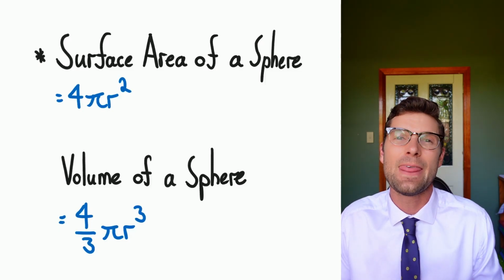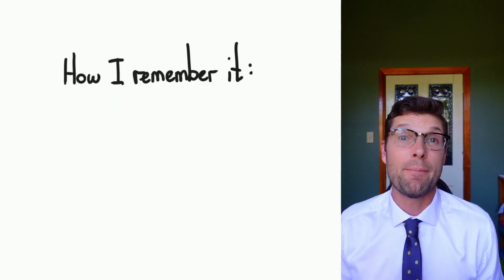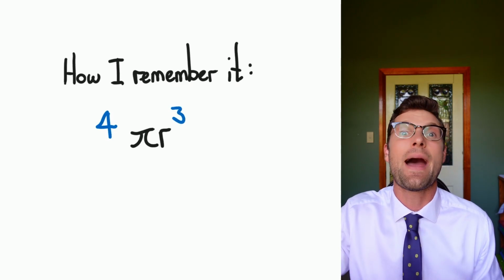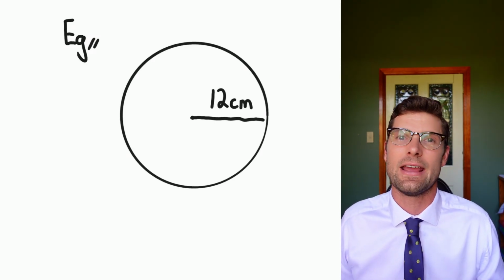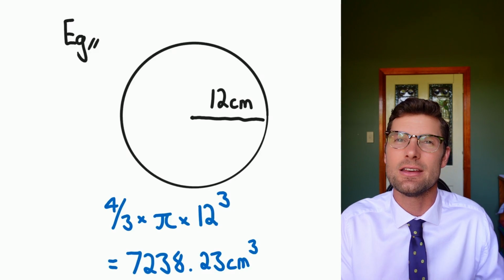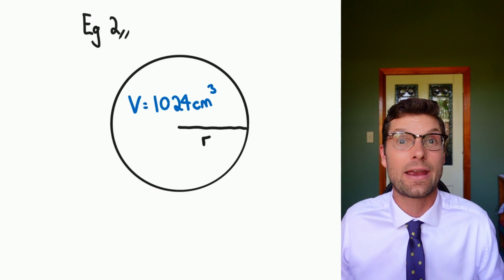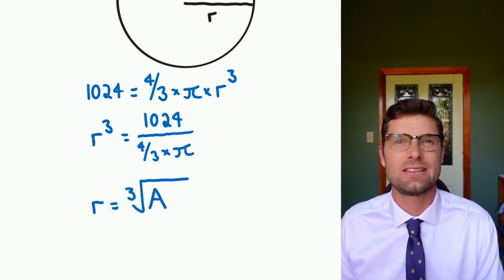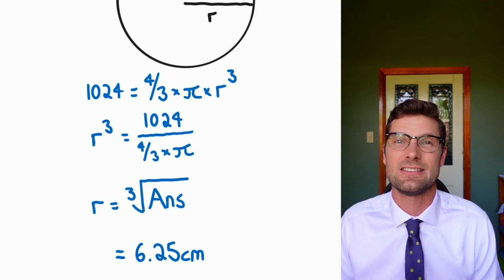Volume of a Sphere - Using the Formula